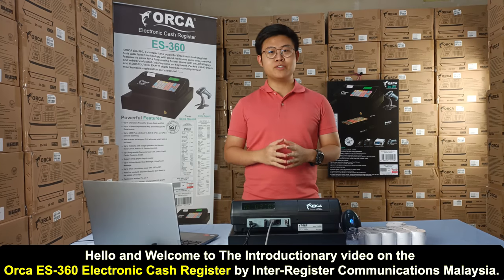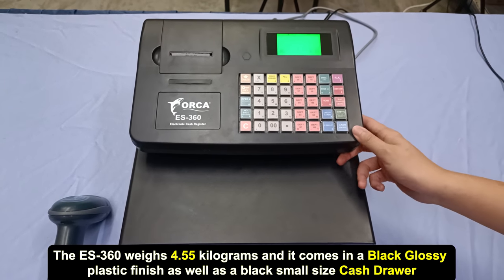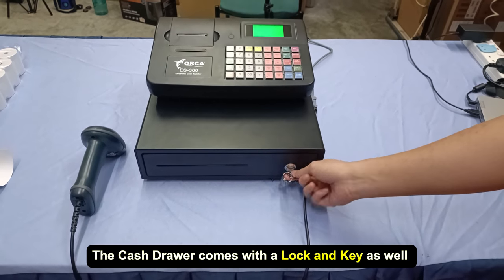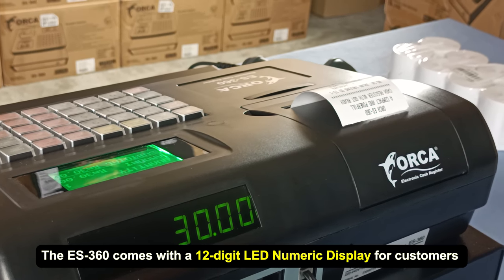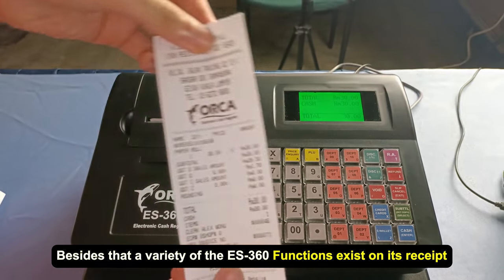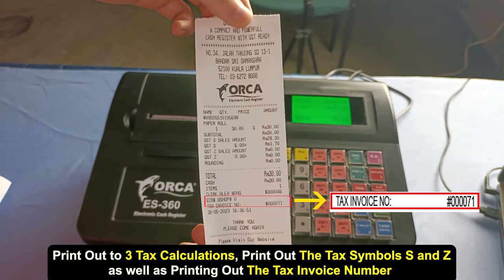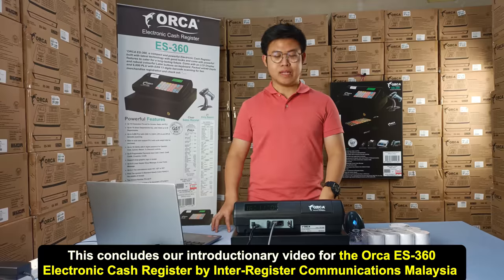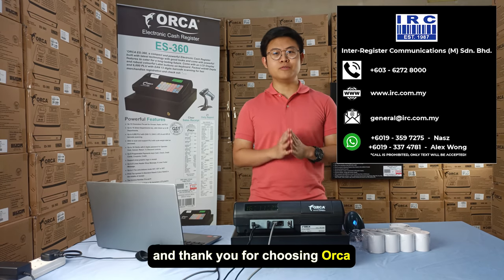Orca ES 360 Electronic Cash Register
A compact, impressive and affordable Electronic Cash Register
built-in with latest technology. Come with 40 Dept keys and
6,000 PLU barcode scanning
for fast check out.